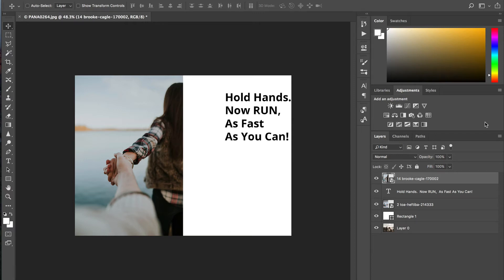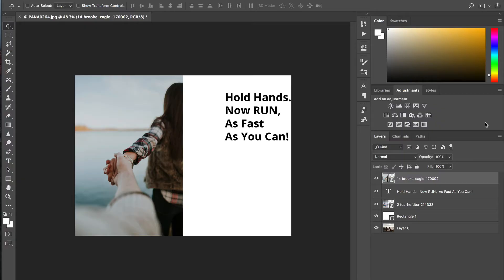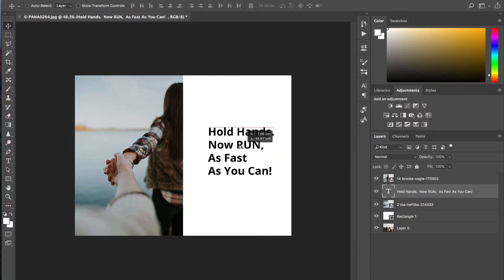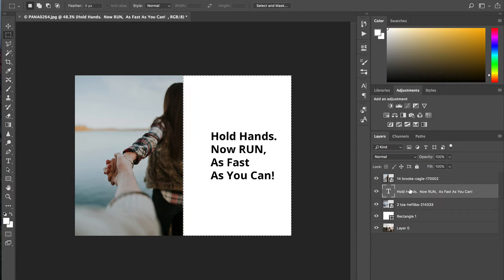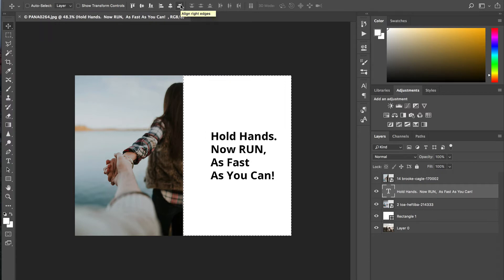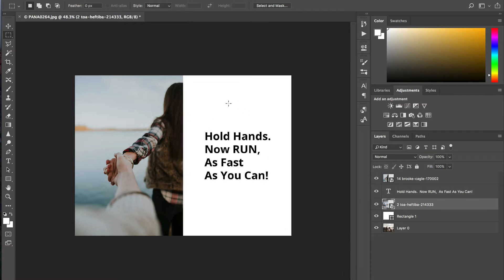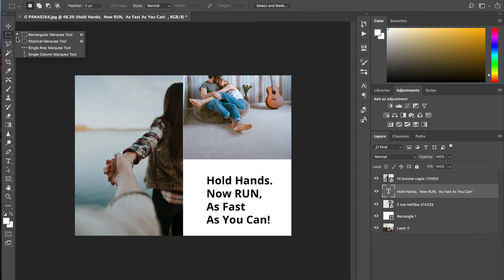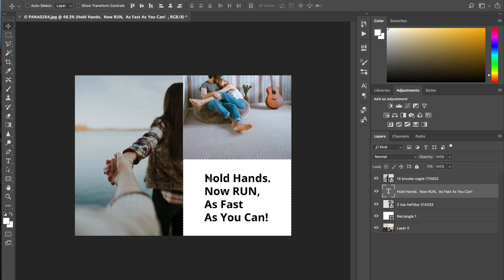How To Perfectly Center Text in Photoshop FAST! Adobe Photoshop for total beginners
How to perfectly center text or an image in Photoshop using the move tool. Perfectly centering text in one portion of an image is impossible unless you know this easy trick!
How to centre text in photoshop is as simple as using your move tool and those little icons you never really knew how to use - Watch above to learn!

💻 **COMPUTER/EDITING**
* 16-inch MacBook M1 Pro + 16GB RAM 🍏
* 27-inch Apple Display 🖥️

**🎤 AUDIO**
* 1/8 inch extension to plug mic into camera 🔌